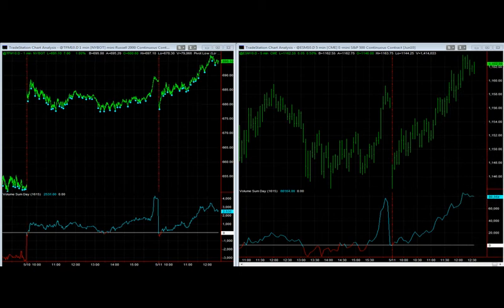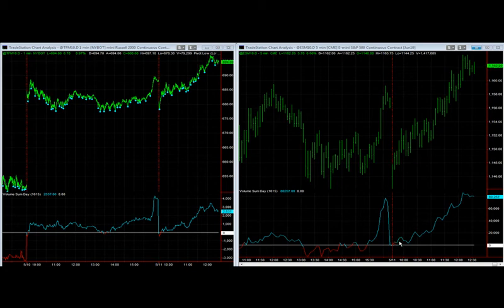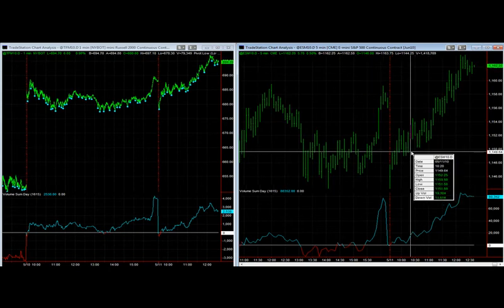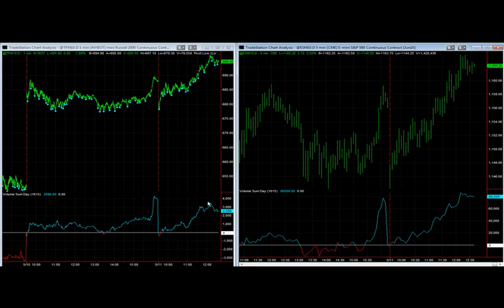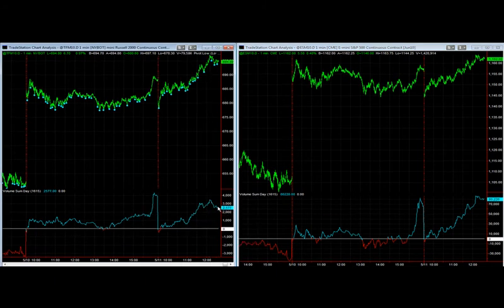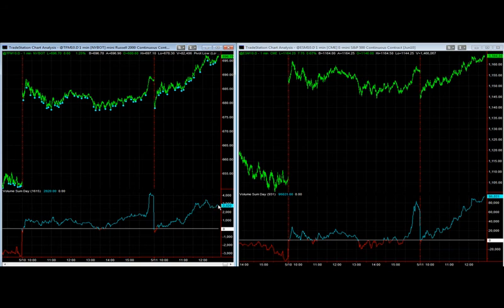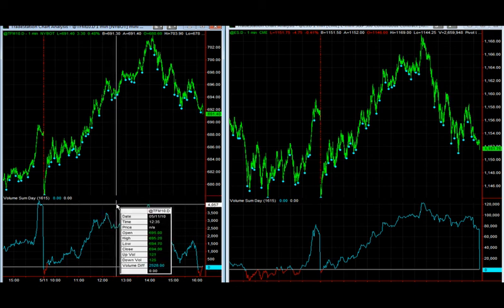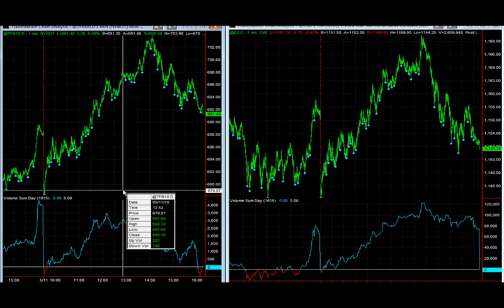Volume Sum Day Indicator 05 11-2010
An indicator that uses the volume of the market intra-day to determine the trend

Futures and forex trading contains substantial risk and is not for every investor. An investor could potentially lose all or more than the initial investment. Risk capital is money than can be lost without jeopardizing ones' financial security or life style. Only risk capital should bused for trading and only those with sufficient risk capital should consider trading. Past performance is not necessarily indicative of future results.